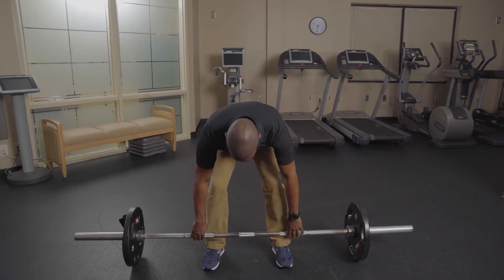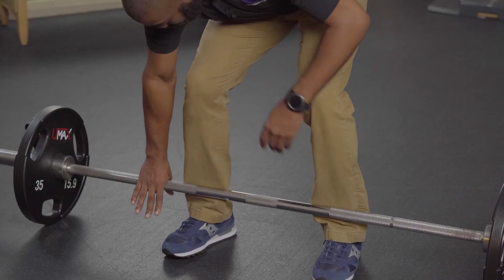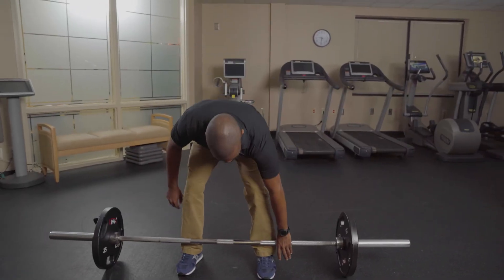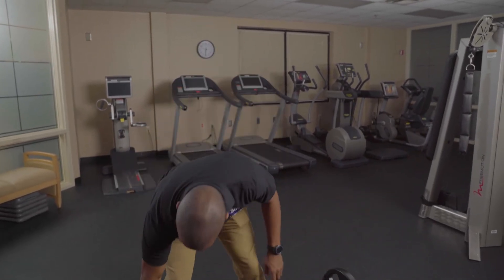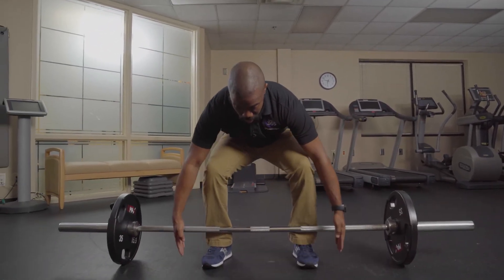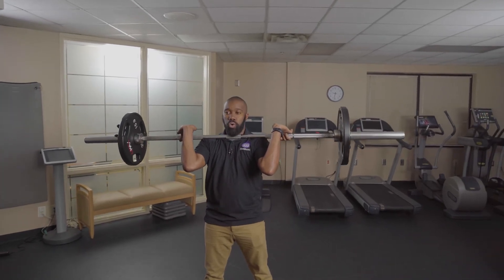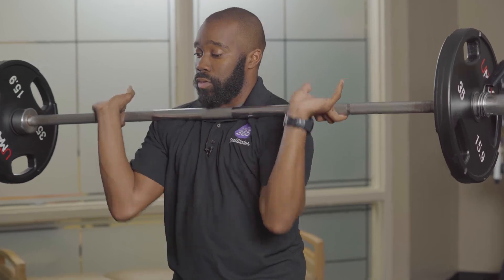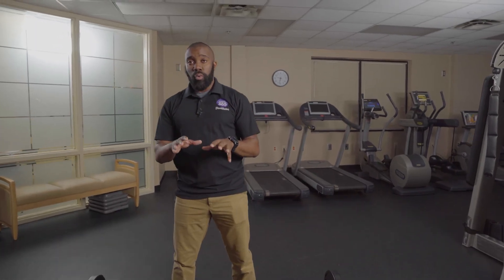Wellstar Virtual Trainer: Power Clean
Do you know how to do a power clean when lifting weights? Let's learn today!